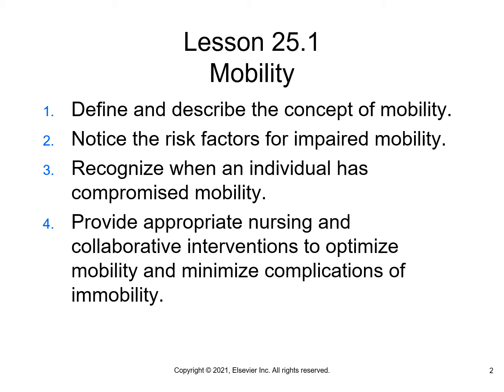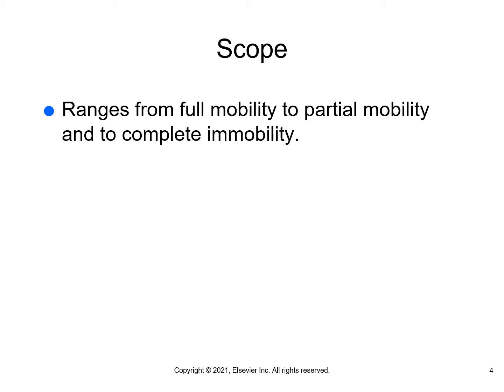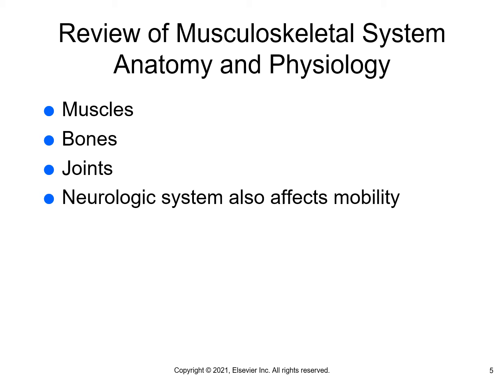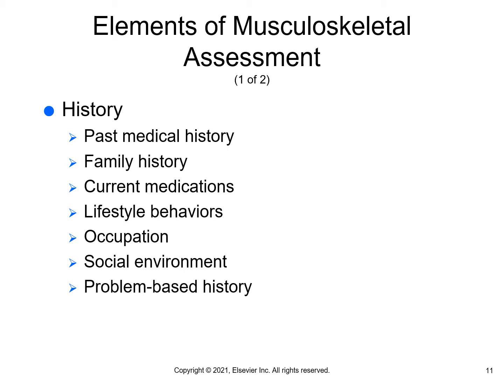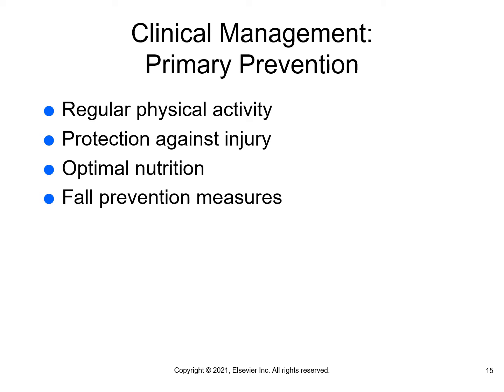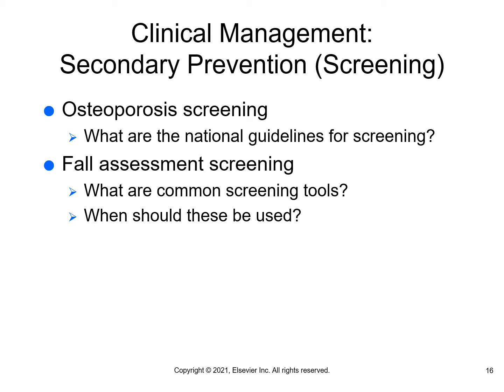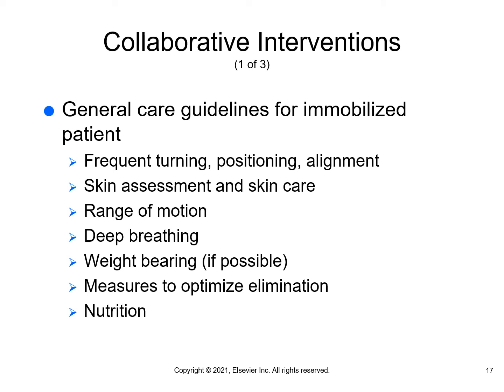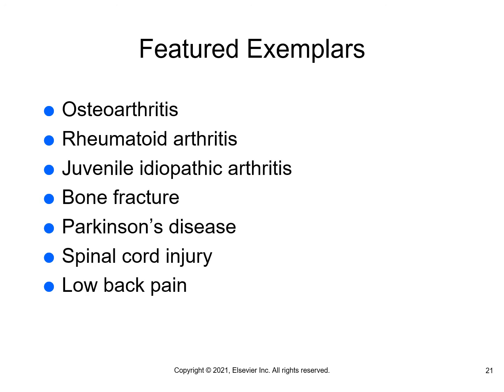Giddens Chapter 25 Mobility LC VoPPP